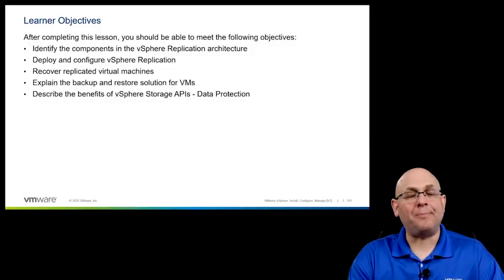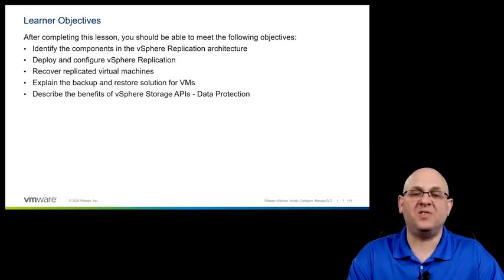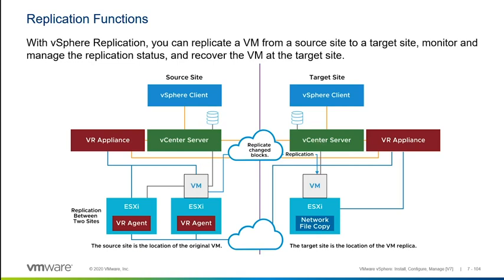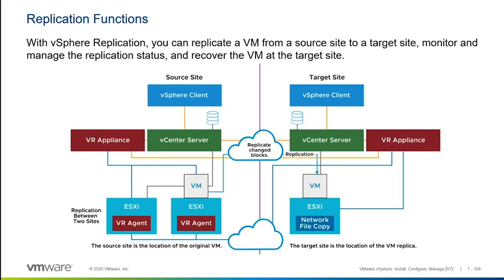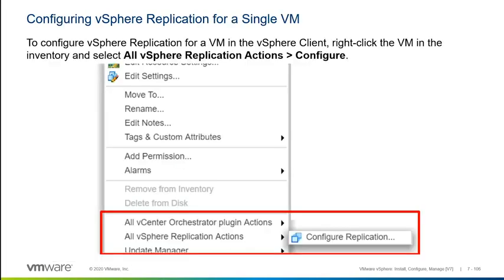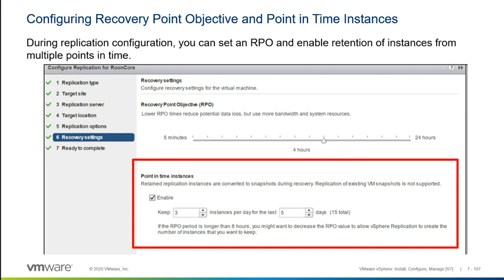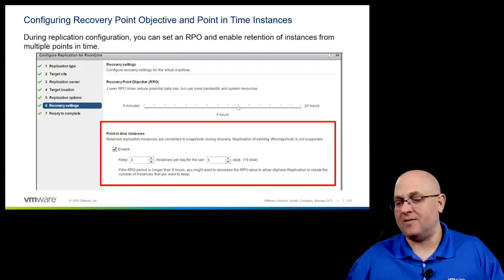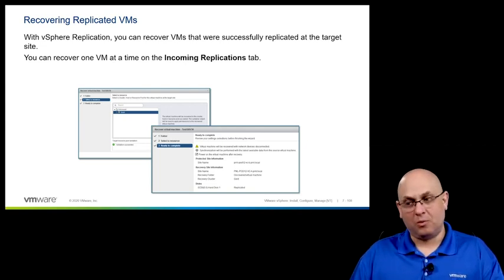75 vSphere Replication and Backup Part 1